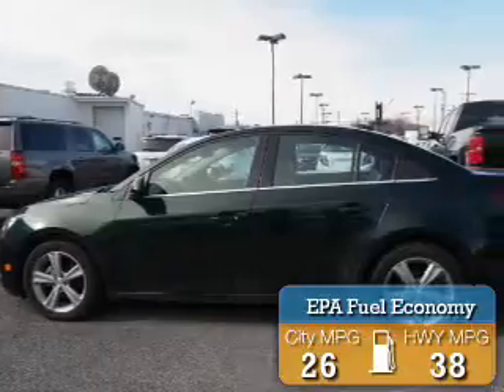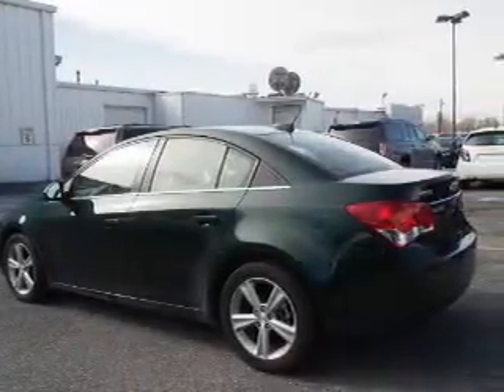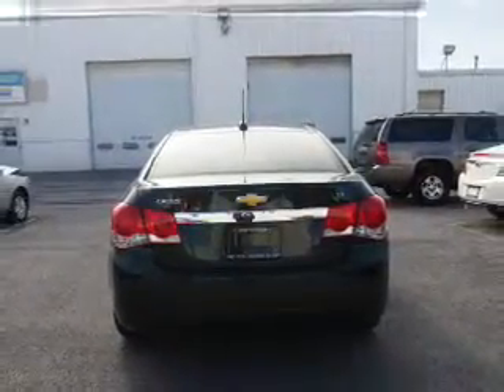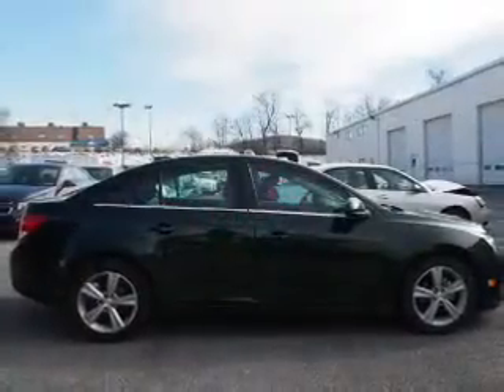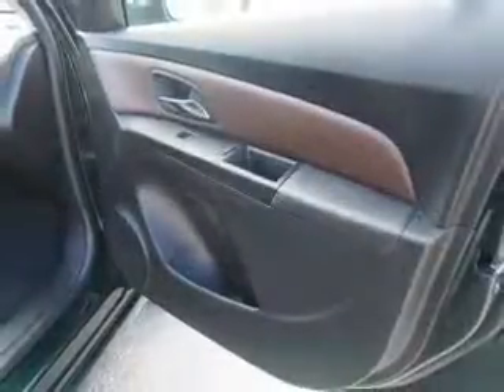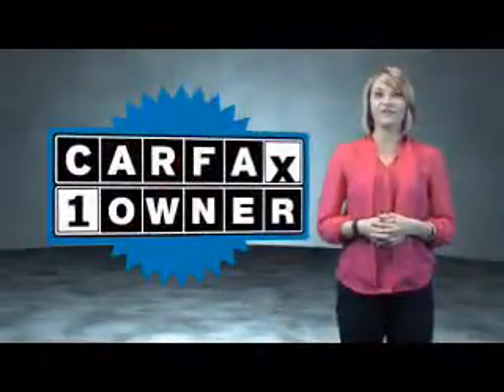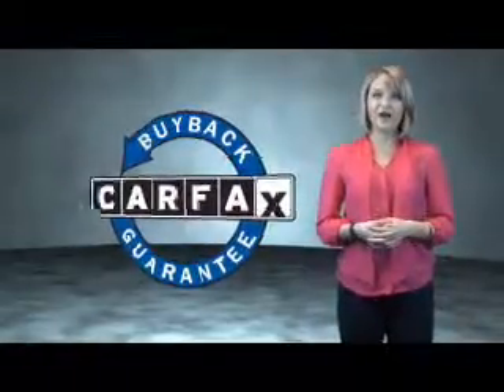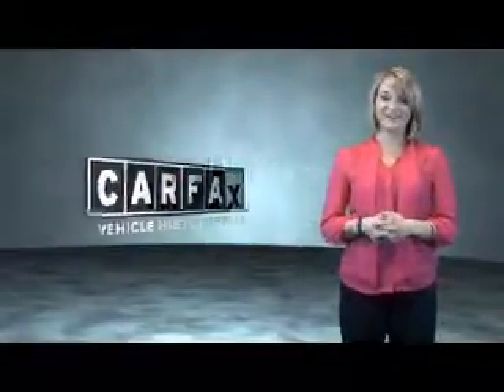2015 Chevrolet Cruze 5861Z - Reading PA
Year: 2015
Make: Chevrolet
Model: Cruze
Trim: 2LT Auto
Engine: 1.4 liter 4 Cylindercylinder FWD
Transmission: 6-Speed Automatic
Color: Green
Mileage: 16396
Address:
4111 Pottsville Pike
Reading, PA 19605
VIN:1G1PE5SB0F7228794